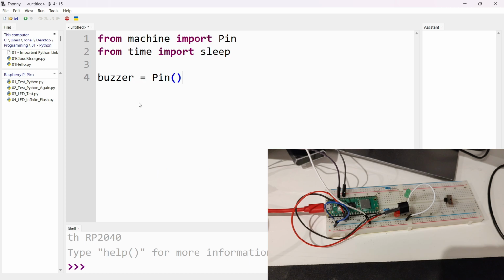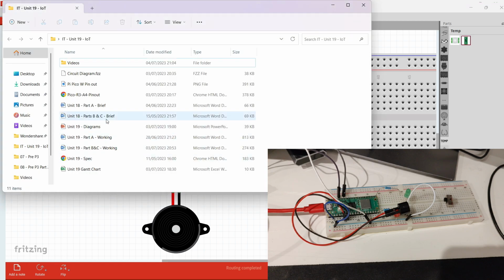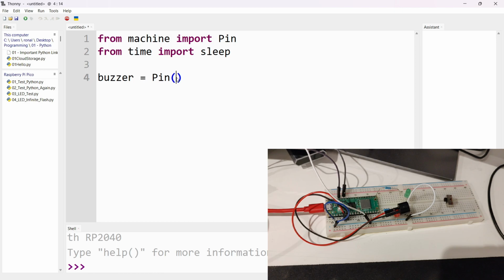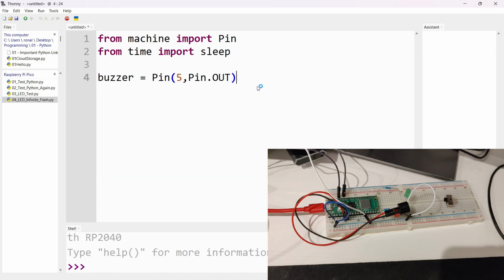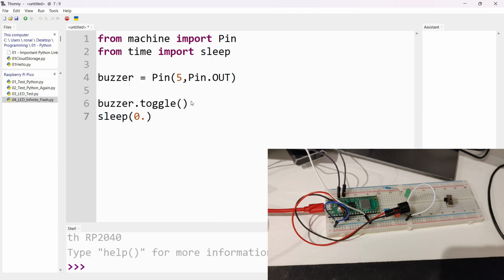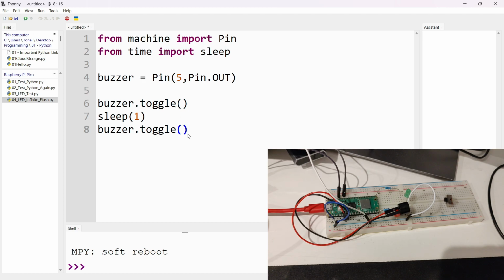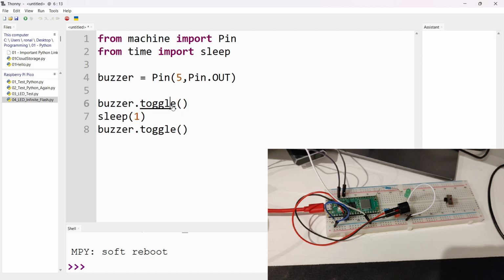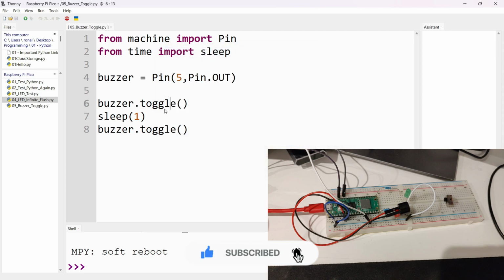BTEC Level 3 IT - Unit 19 - Internet Of Things - Part 22 - "Sound Buzzer | Pi Pico W"